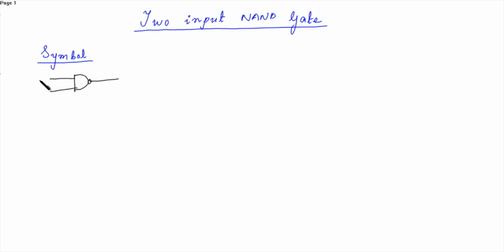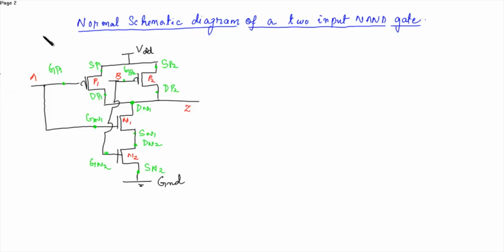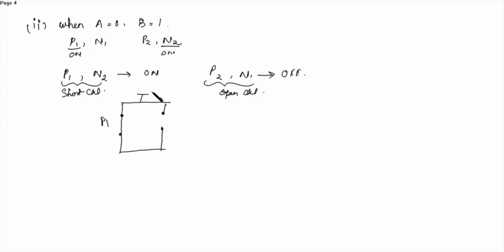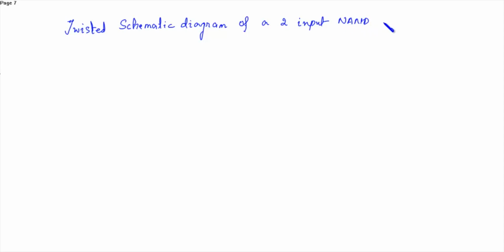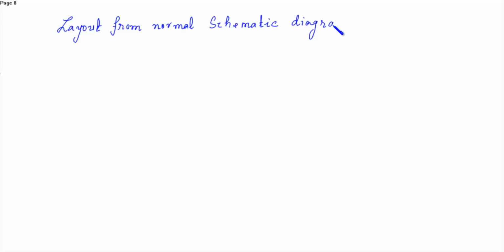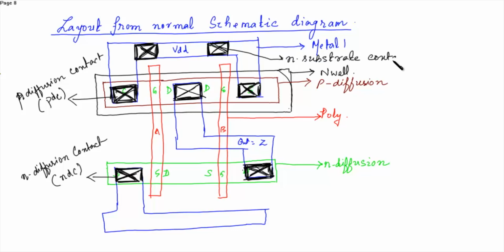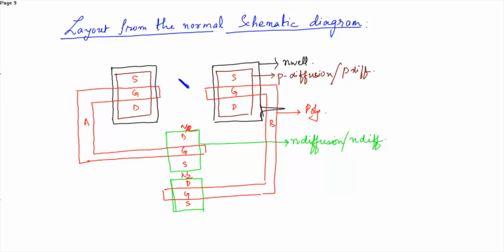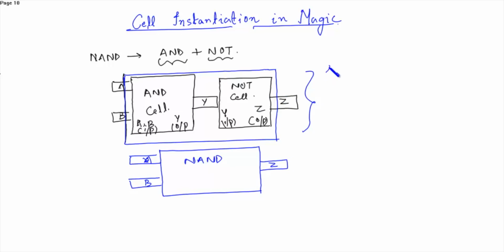Schematic diagram and layout of two input NAND gate_Theory